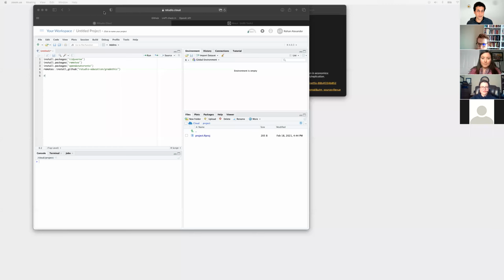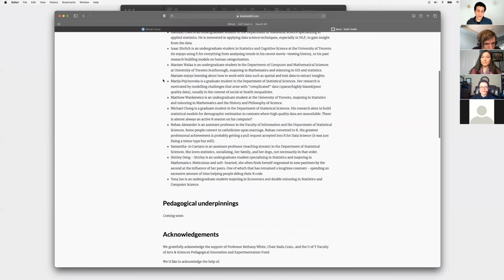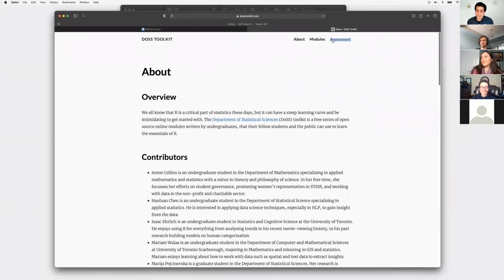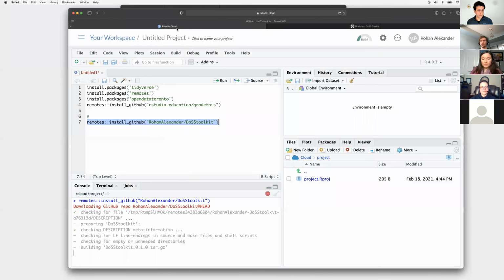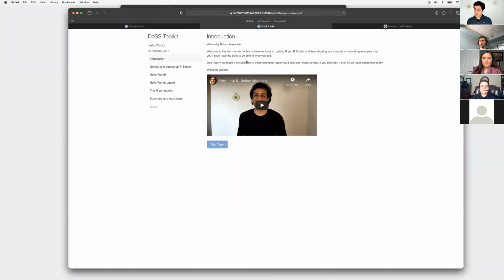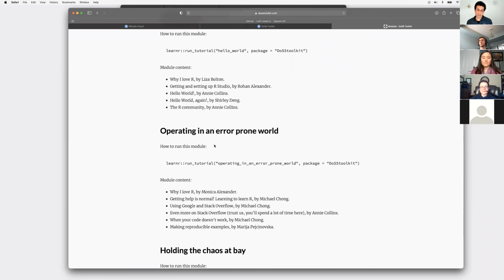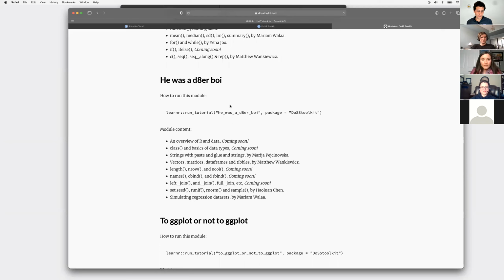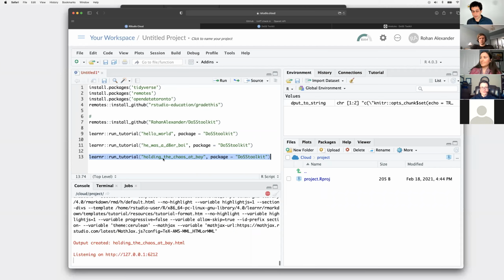Toronto Data Workshop - DoSS toolkit launch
Toronto Data Workshop - 18 February 2021.

The DoSS toolkit - is a series of self-paced lessons that students can go through ahead of class, to achieve badges for various levels of accomplishment with R. Instructors can use the badges to work out the level of the class and either direct students to the toolkit to address deficiencies or cover missing aspects themselves.